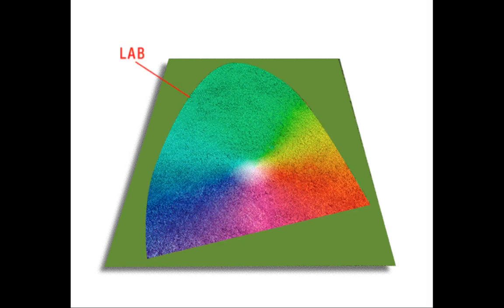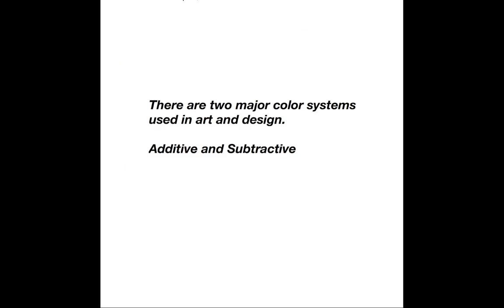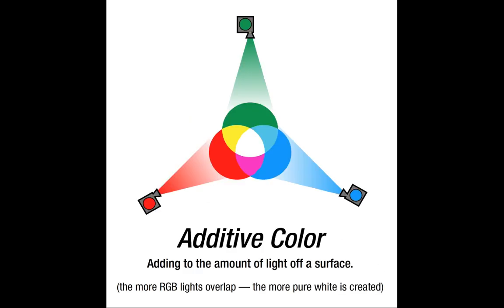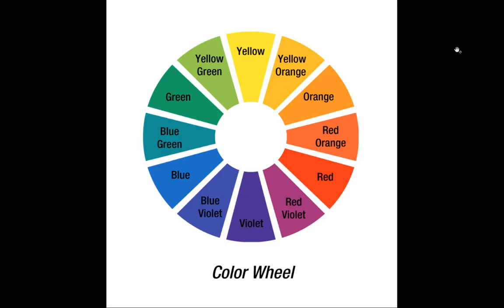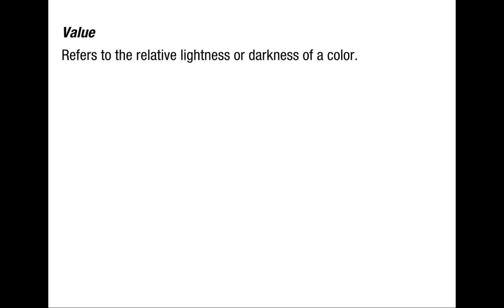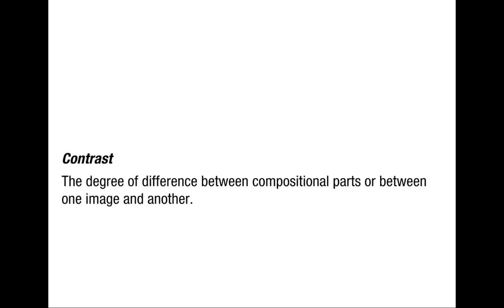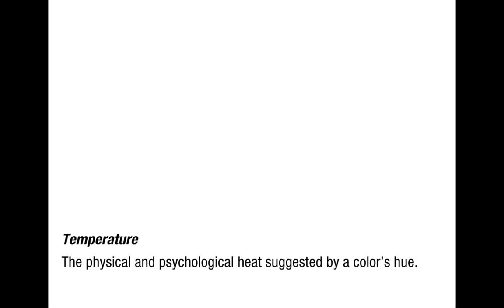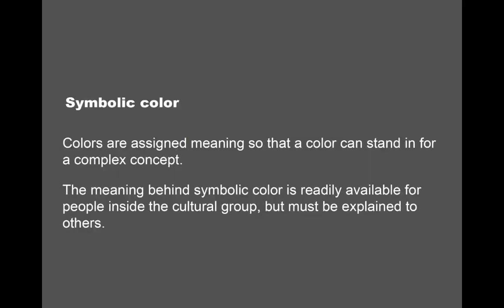All About Color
In particular, additive and subtractive colors, as well as chroma, color value, and contrast.